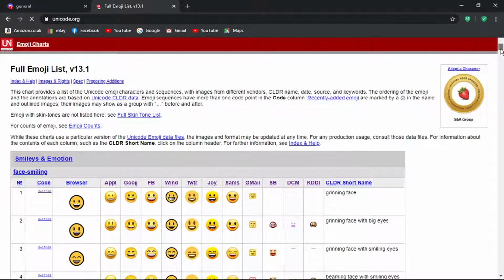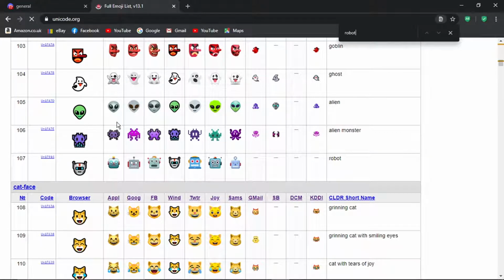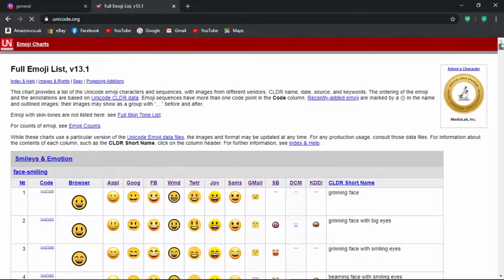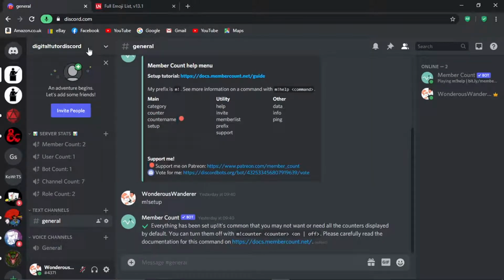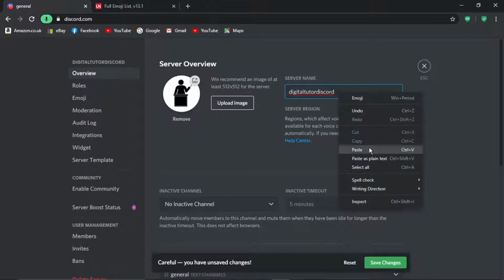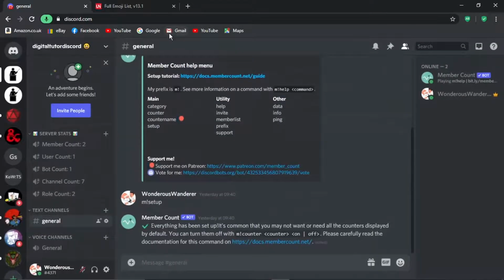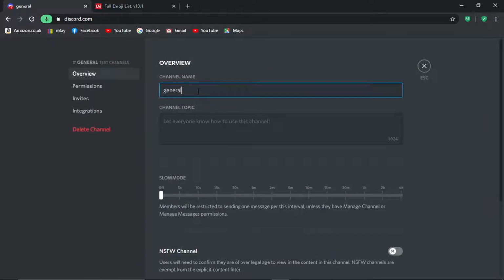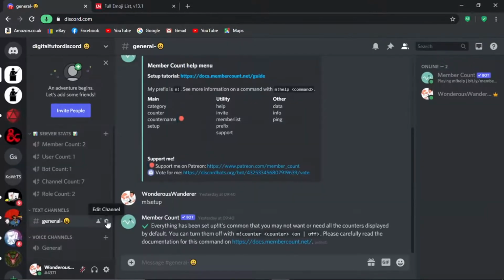How To Add Emoji To Discord Server Name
In this video I will show you how to add emoji to discord server name.

It is easy to learn how to add emoji to discord server name but can be tricky to find if you are new to discord but in this tutorial you will learn step by step how to add custom emojis on discord.

adding emoji to discord is explained clearly in this video so just hit play and you will learn how to download and add custom emojis to your discord server. After watching the video the whole way through you will know all about adding emoji to discord channels

A lot of people are looking for ways on how to add emoji to discord server name and this is an easy to follow video on how to add custom emojis to your discord server

So if you are looking for a discord emoji tutorial on how to add emoji to discord server name you have come to the right place.